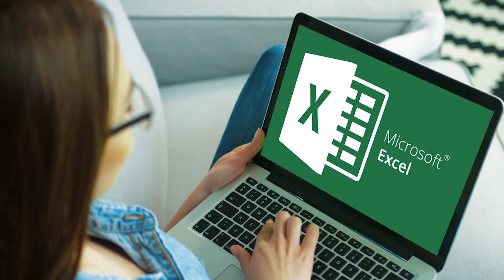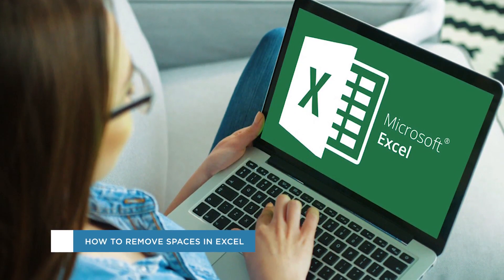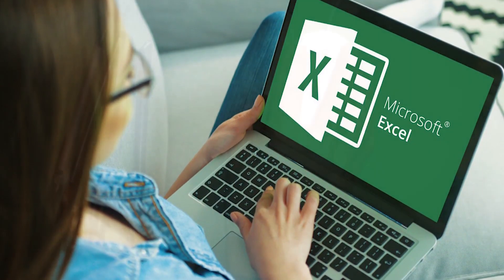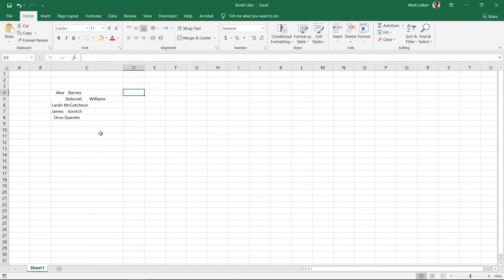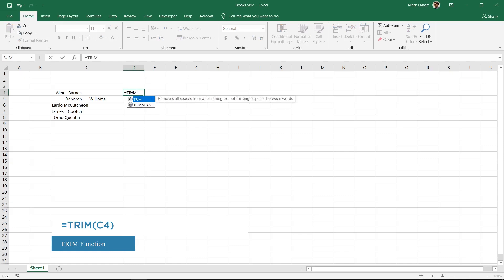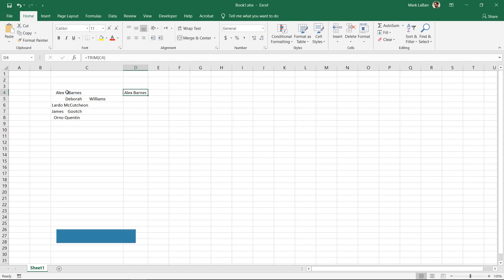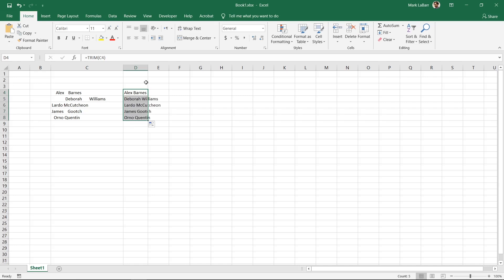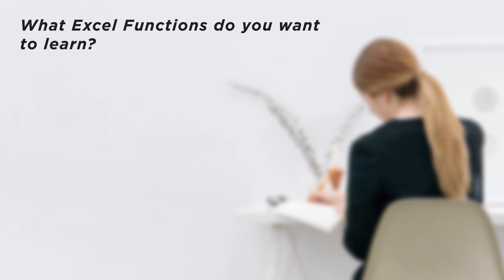How to Remove Spaces in Cells in Excel | How to use the TRIM Function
In this video, we’ll be showing you how to remove spaces in Excel using the TRIM function.

The TRIM Function is designed to clear unwanted spaces in cells. Weird formatting issues like extra spaces can appear after copying and pasting data. The TRIM function will help clean it up!

Let’s remove the unwanted spaces in this spreadsheet.

1. In this column we have the copy and pasted data, and we will be using this blank column for the function.
2. Type =TRIM(C4). You will notice that the spaces at the beginning are removed, and the extra spaces in between the names are removed too.
3. Select the cell with the TRIM formula and hover the cursor over the bottom right of the selection. Click and drag it down to copy the formula down.

All the names are now properly formatted without extra spaces!